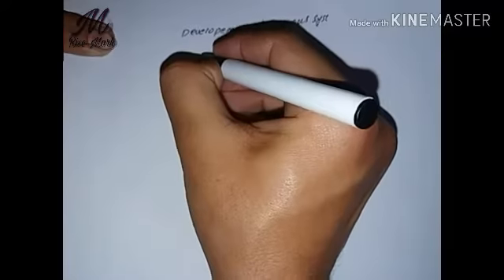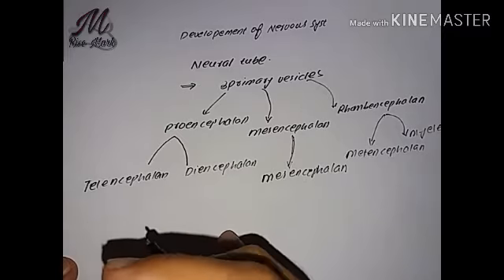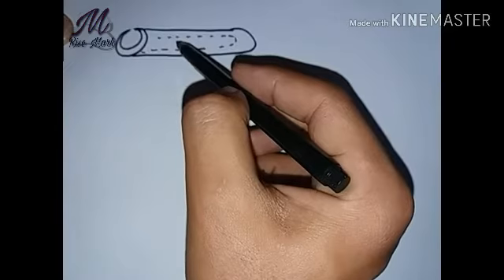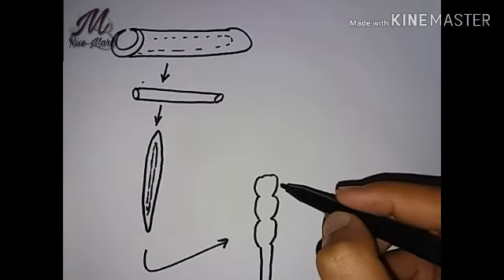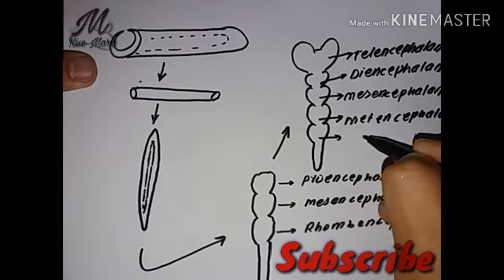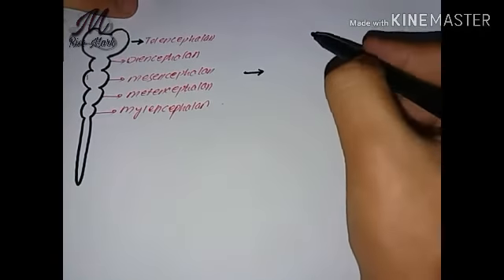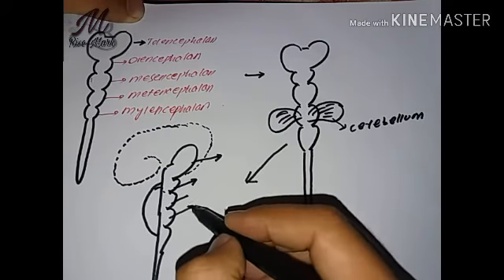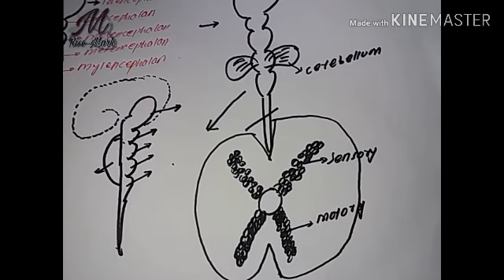Development of nervouse system/neuroanatomy/part-2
the rise mark academy#in this video lecture you will embryological development of nervouse system#primry vesicles#secondry vesicles#proencephalan#mesencephalan#rhombencephalan#cerebrum#diencephalan#midbrain#pons#cerebellum#medulla oblangata#formation of spinal cord